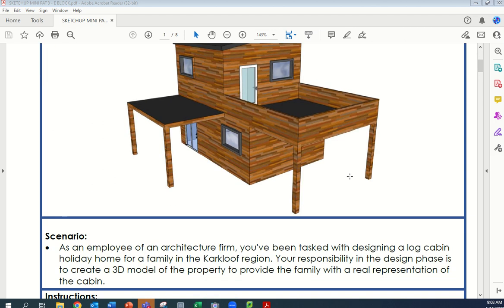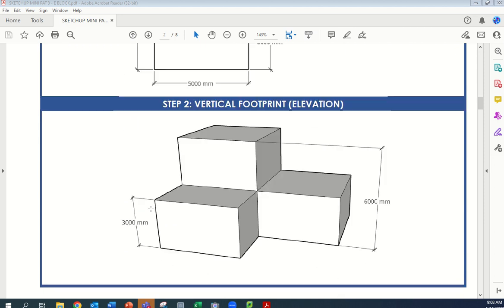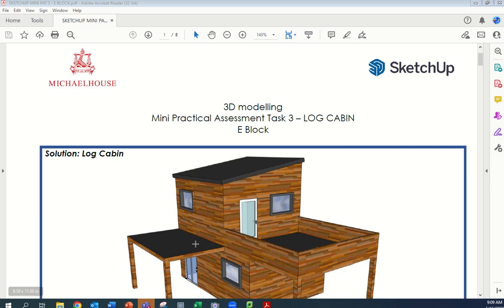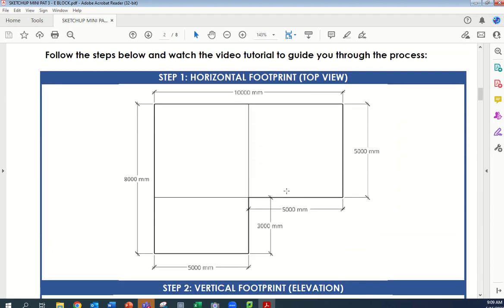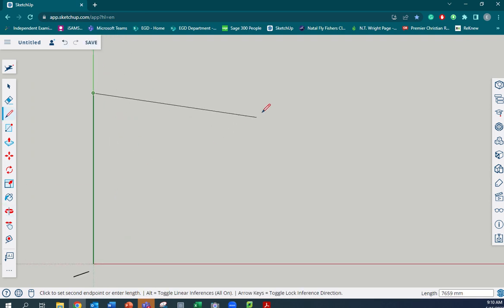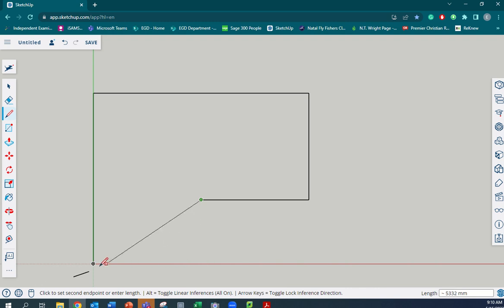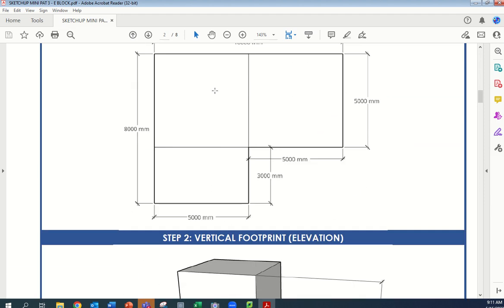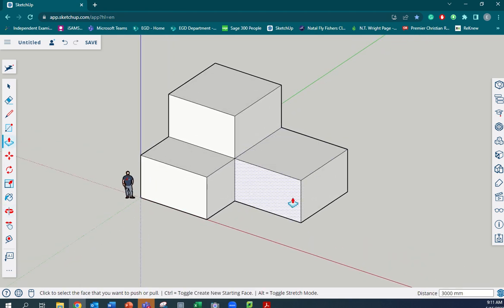LOG CABIN STEP 1 & 2